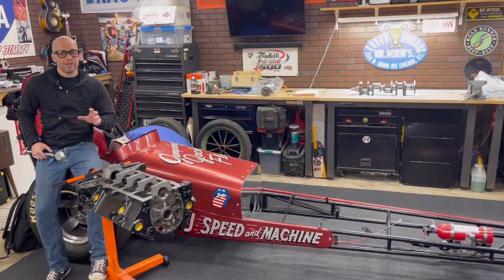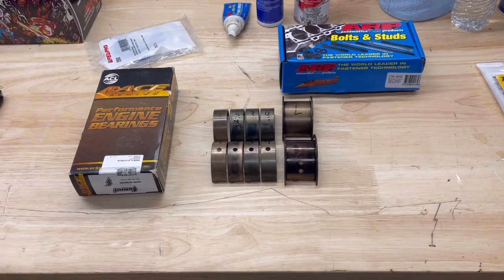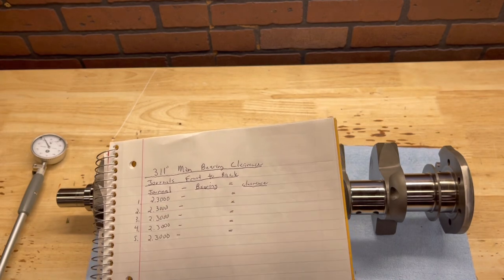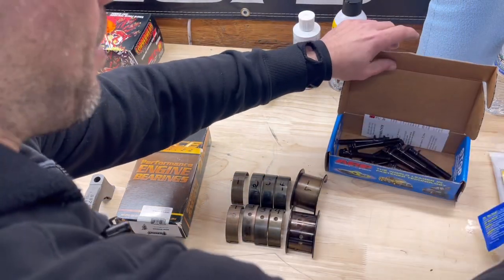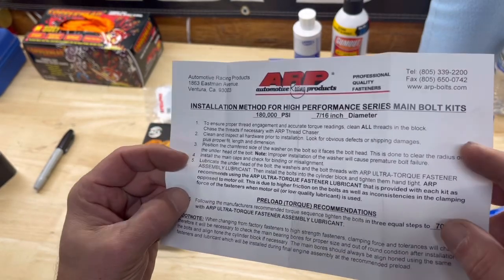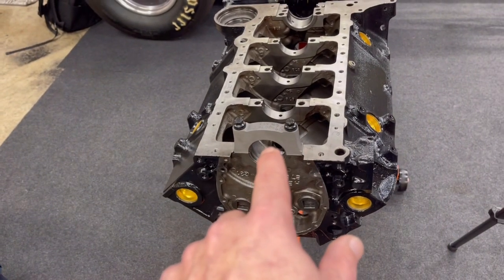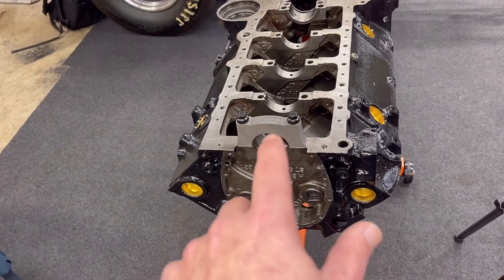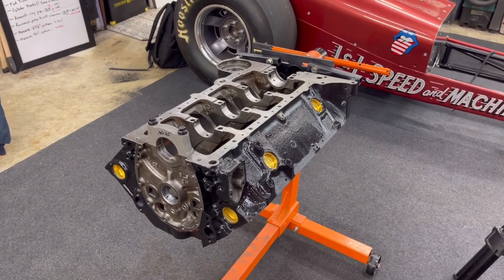How to Measure Main Bearing Without Plastigauge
We have all used plastigauge to measure main bearing clearance, not a bad way to measure, but there is more of an accurate way.  I am in the process of starting the assembly of my 311 cubic inch small block Chevy high performance engine.  This engine is based off the small journal 302 small block Chevy from 1967.  I am using a forged Eagle crank, ACL race bearings, and ARP main bolts.  Back to the subject at hand.  To accurately measure main bearing clearance, you need to use a micrometer and a dial bore gauge.  In this video, I go step by step and show you the process.  It is more of that nerdy engine math!  I will be doing more videos like this, and I hope you come along for the entire build series of this small block ripper that is going in Jumping Jack Flash, my nostalgia front engine dragster.  In the next video, I show you how to install a crankshaft.